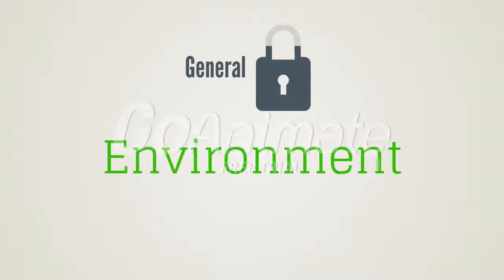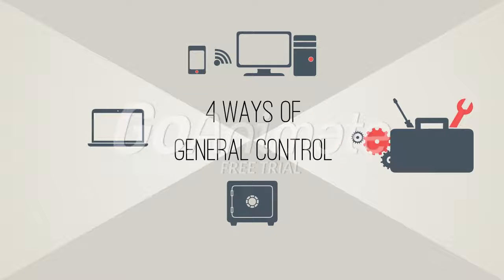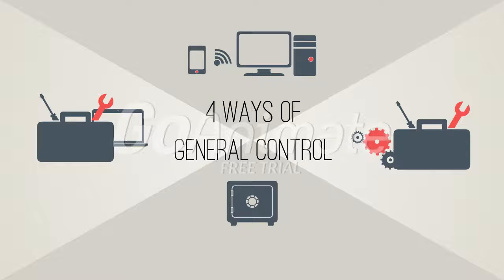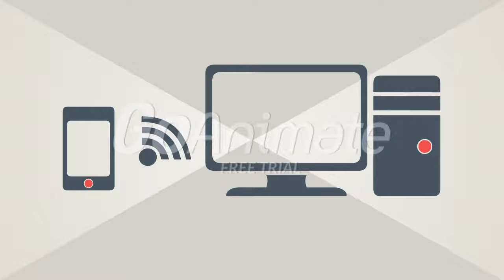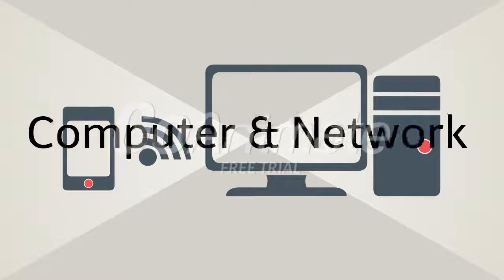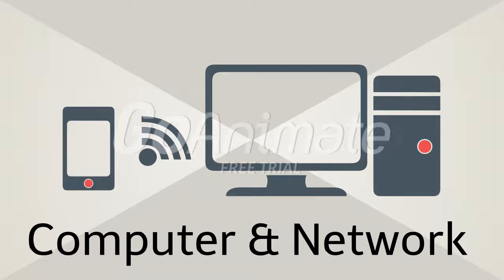C7 Computerised Information System AUD689